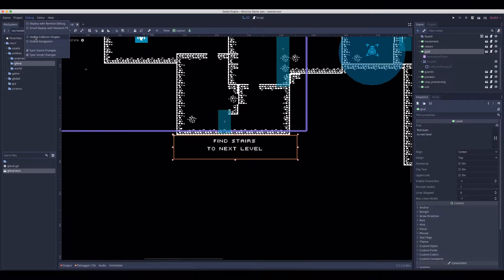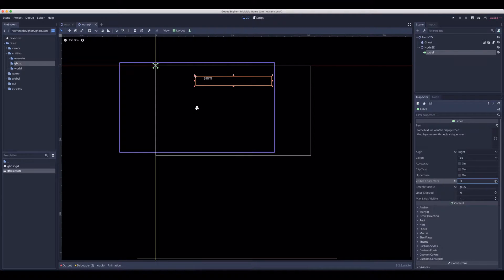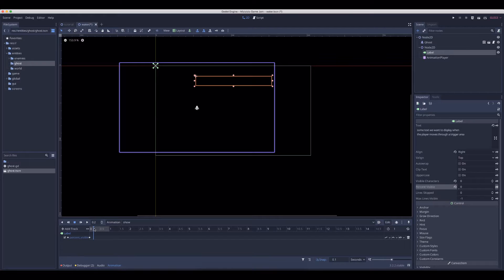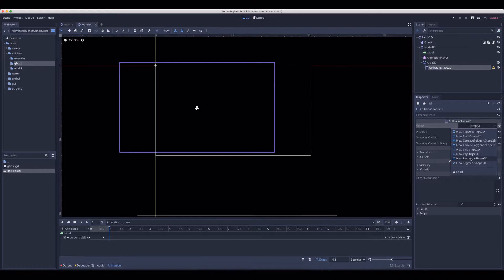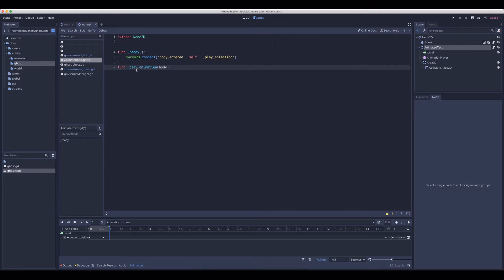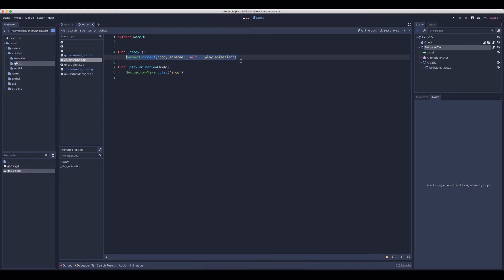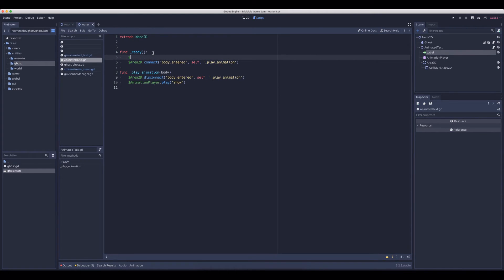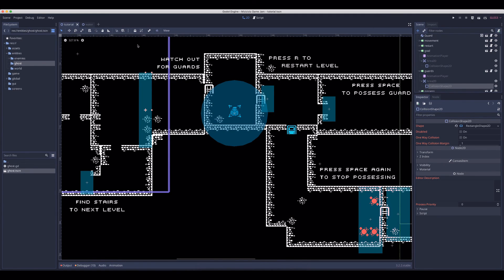How to trigger and animate text in Godot | 6 min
This video will explain how to create a text that will be animated when the player triggers it when moving through your game.
A very useful and easy technique for a tutorial or a story part in your game, or maybe even conversations or anything.

The game shown in the video is my submission for the MizJam, check it out